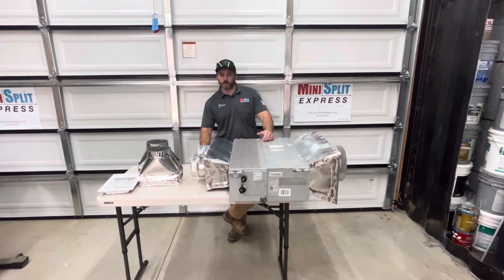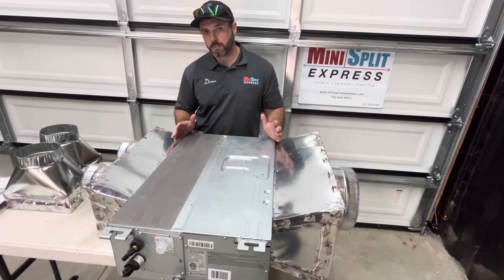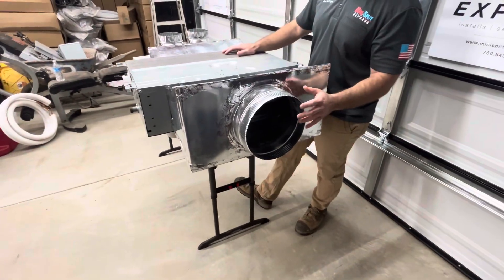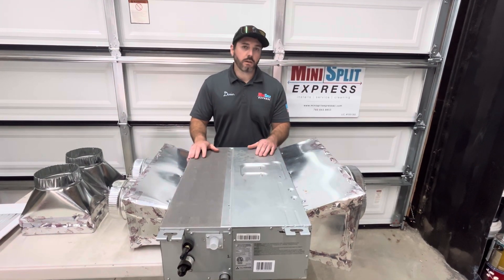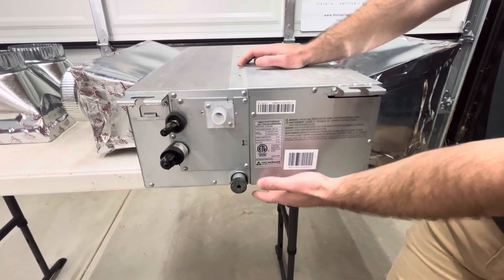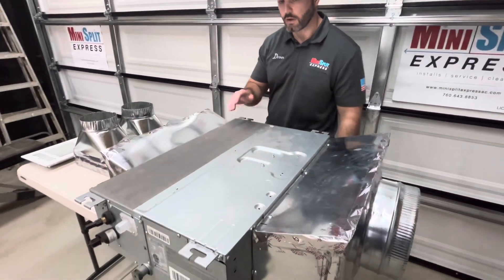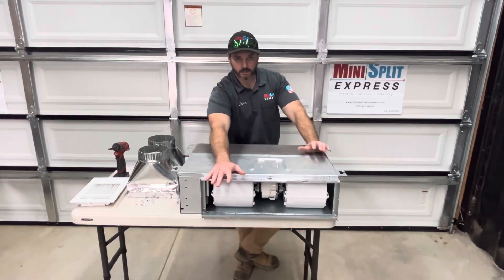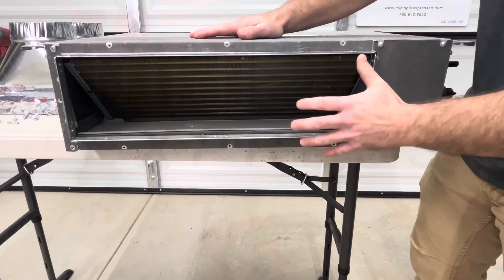What is a Ducted Mini Split?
Devin gives an overview of a ducted mini split cooling and heating system.